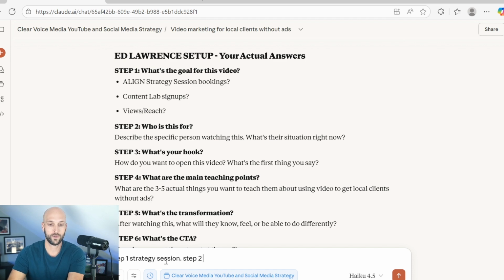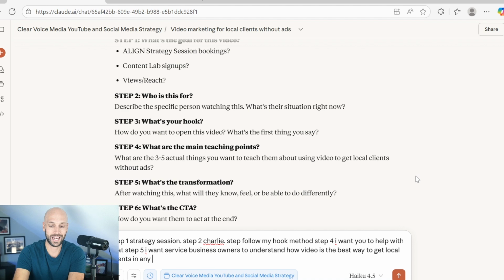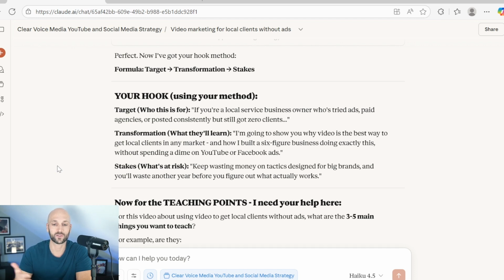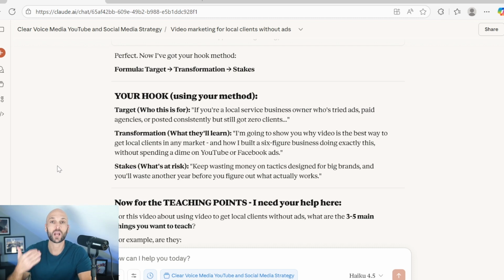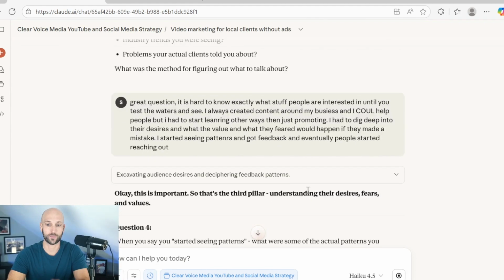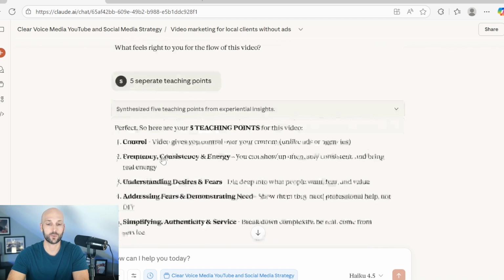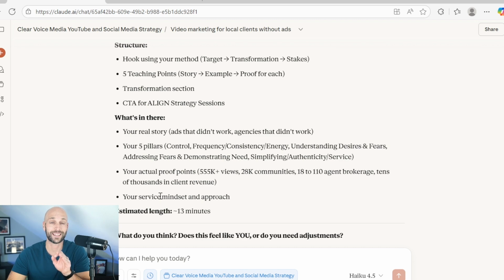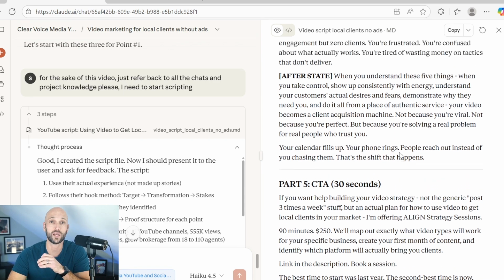The AI System That Makes Video Creation 10x Faster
If you're a local service business owner trying to use AI for content creation but everything sounds robotic, this video is for you. I'm showing you my exact 5-step AI workflow for creating video content that actually gets clients. Not just likes. Not just views. Real business results.

I built a six-figure business using social media and video before AI existed. Now I use AI to speed up that same process, but most people are using it wrong. In this video, I create a complete YouTube script from scratch, live, using my trained AI workflow.

You'll see every question, every edit, and exactly how I make AI-generated content sound like me instead of a robot. This workflow works for YouTube videos, Facebook posts, emails, website copy - any content you need to create for your service business.

WANT HELP BUILDING THIS FOR YOUR BUSINESS?

Book an ALIGN Strategy Session - a 90-minute working session where we build your complete social media and content strategy using AI specifically for YOUR local service business. $250. Details

ABOUT CLEAR VOICE MEDIA:
I help local service business owners build focused social media strategies that generate actual business results. My approach: sustainable systems, authentic content, and video strategy that gets clients through the door.

🔗 Resources & Links

👉 Join our free community for deeper insights and exclusive content: join.clearvoice.media